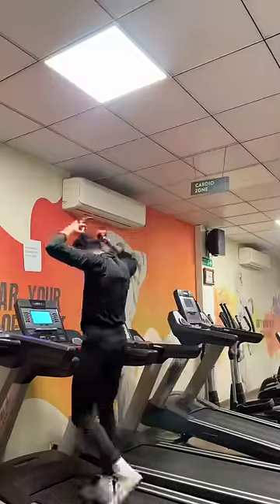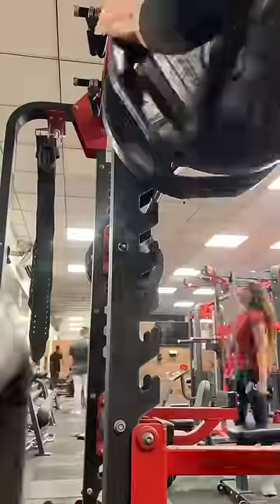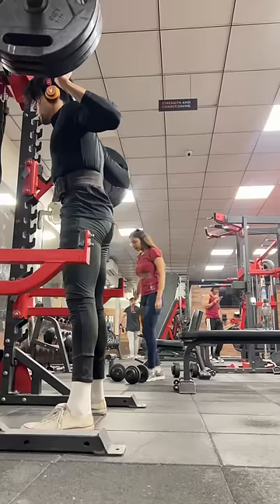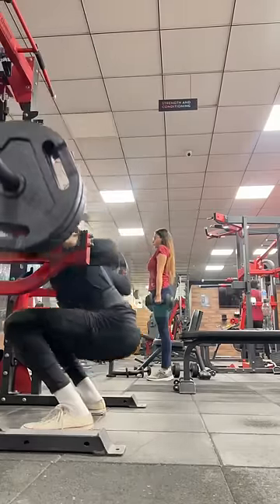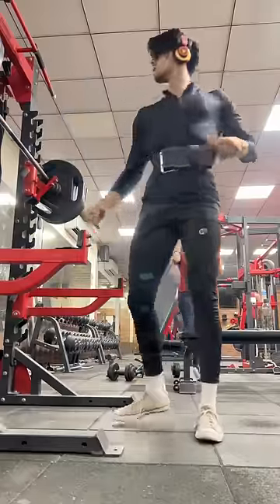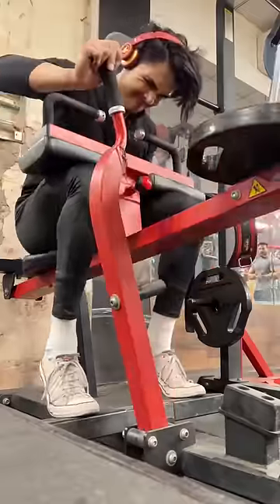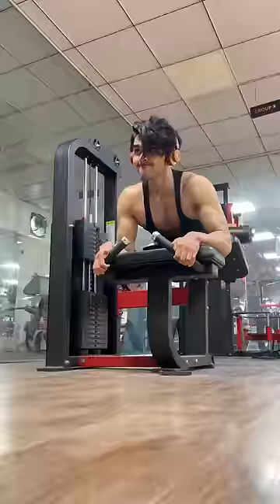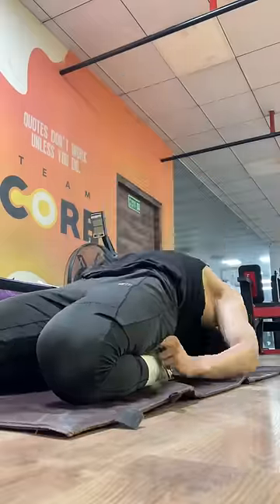LEG DAY minivlog🏋🏻‍♂️